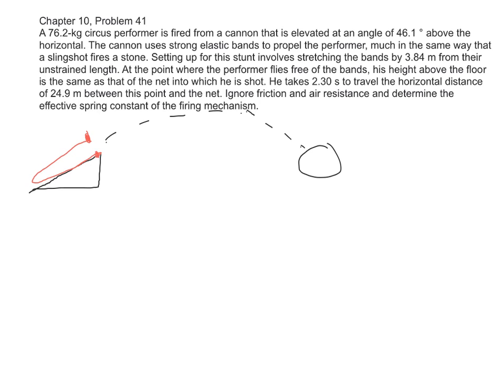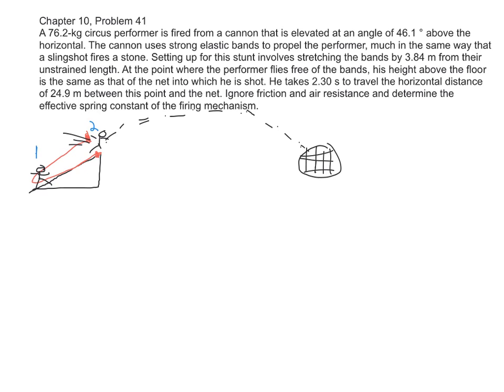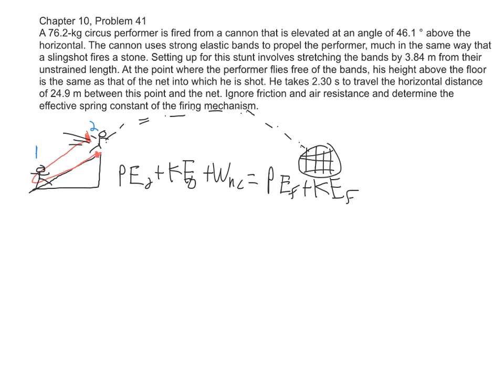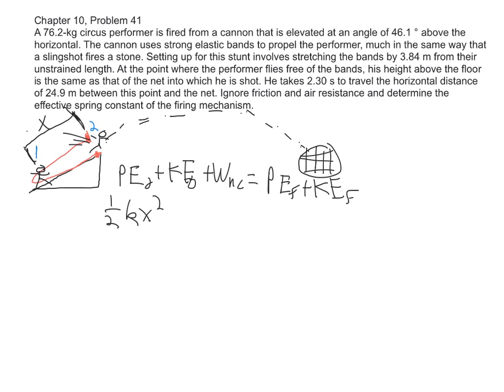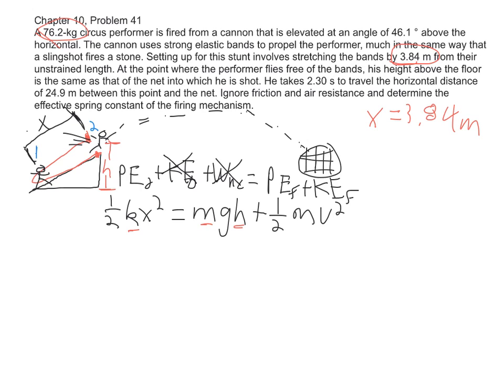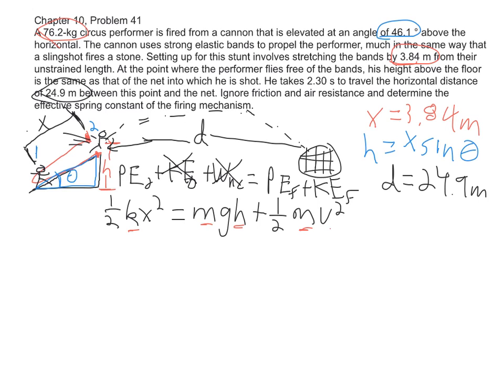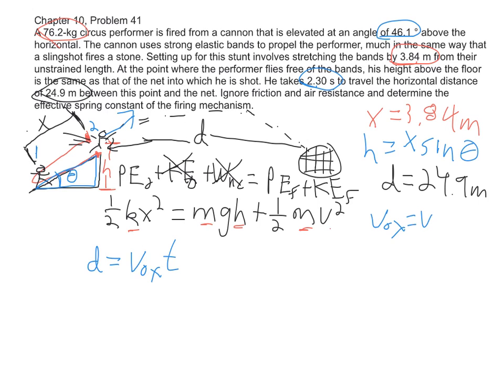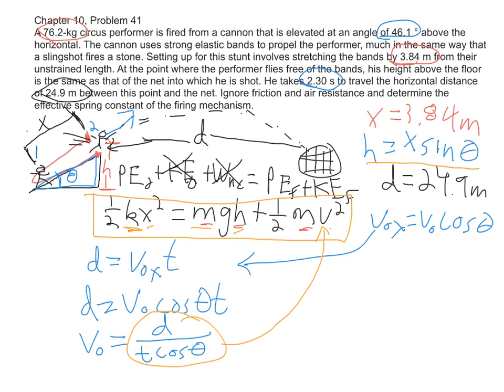Phys 201-HW Video-CH 10 Prob 41